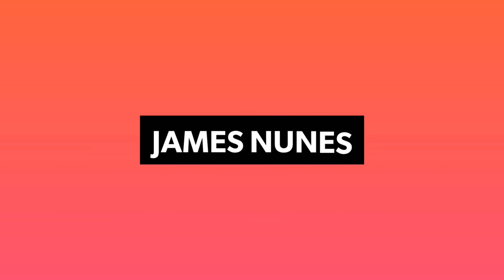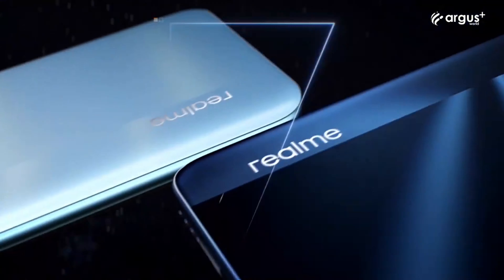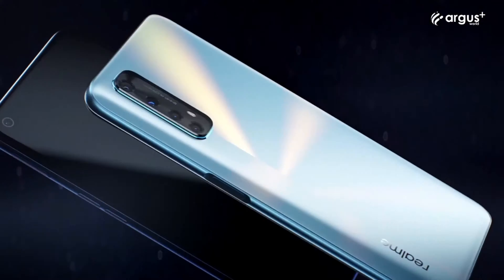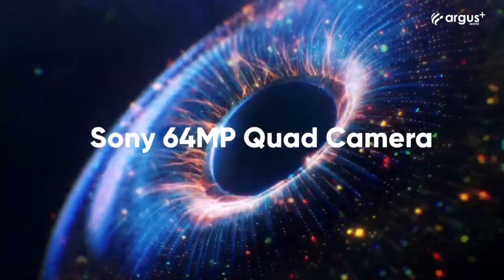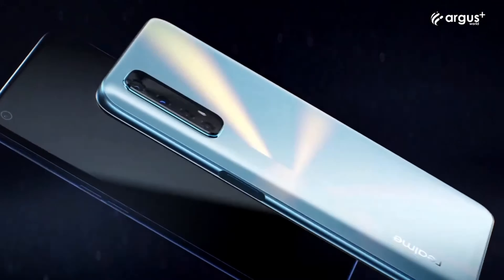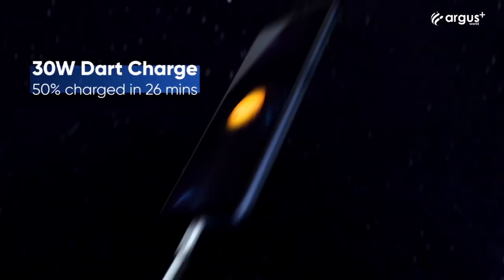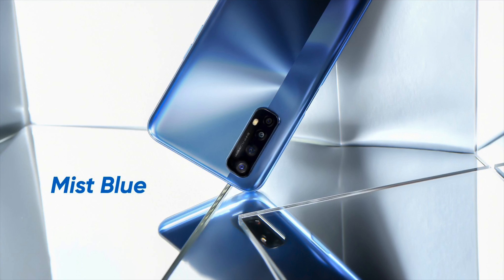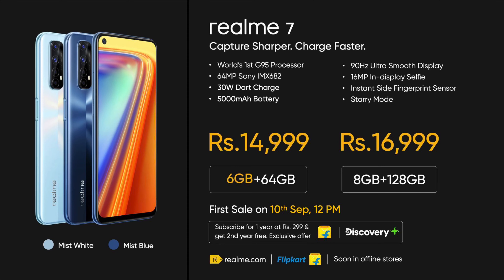RealMe 7: Everything You Need To Know!!!